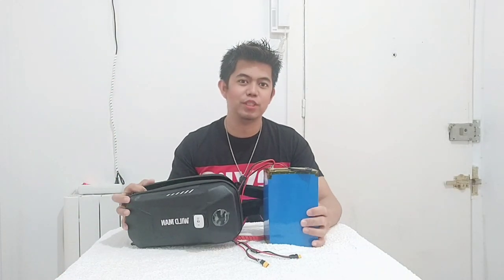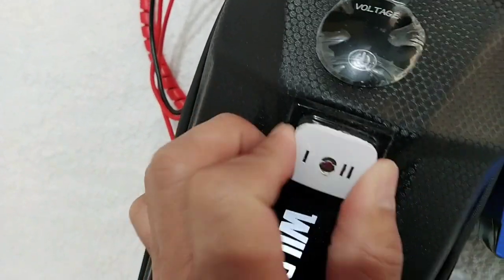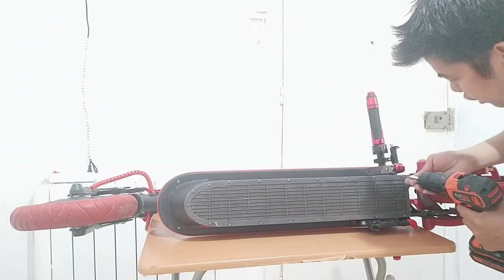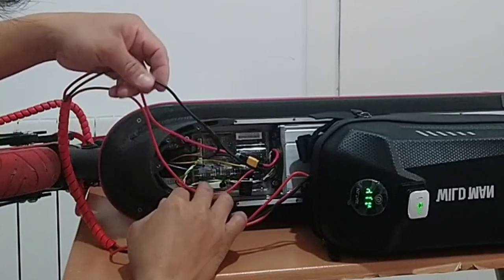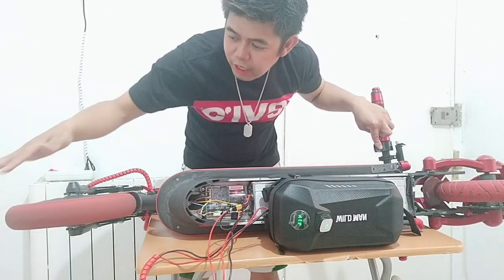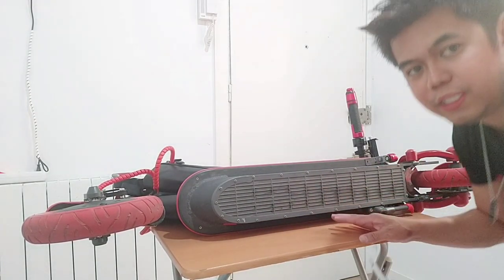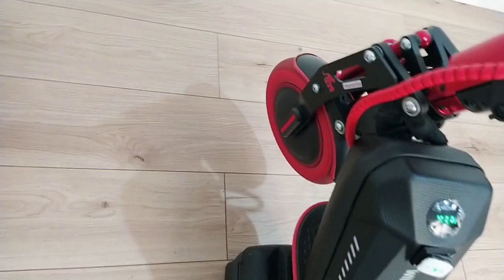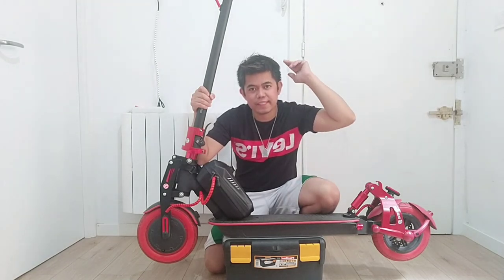install extra battery to electric scooter m365 xiaomi pro 2